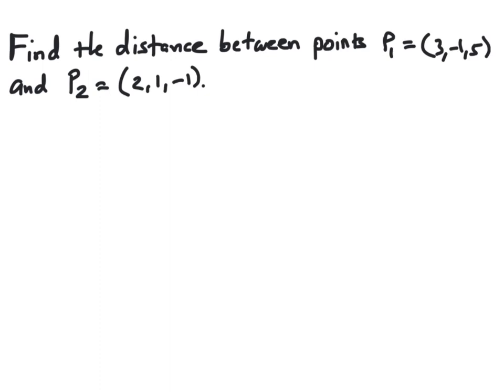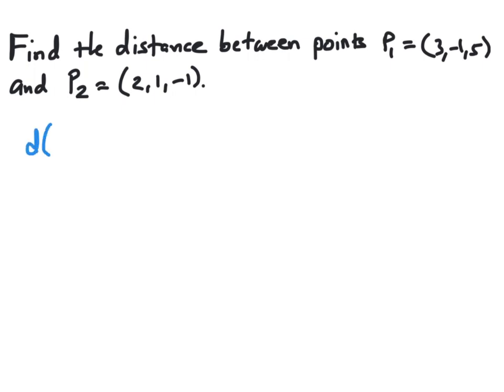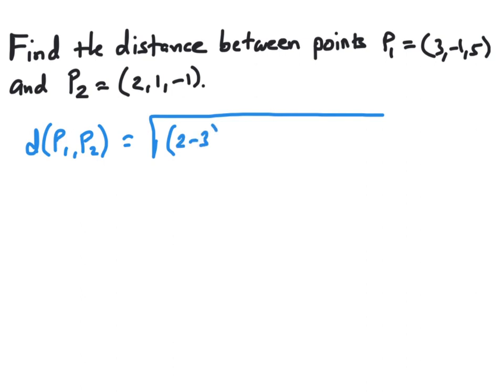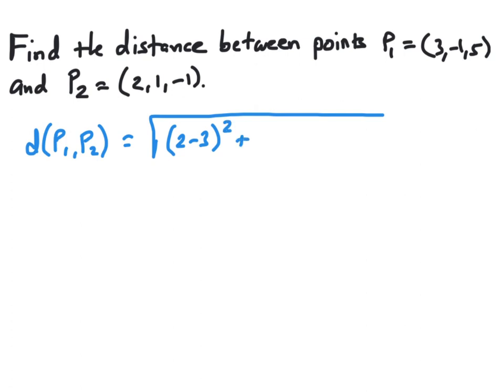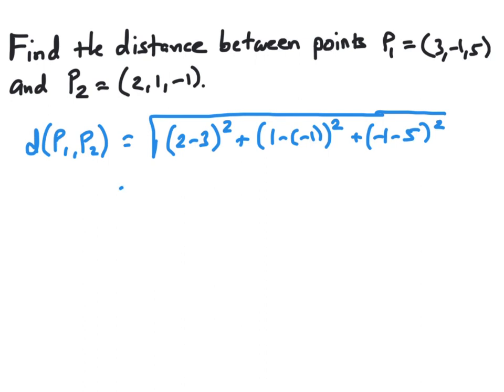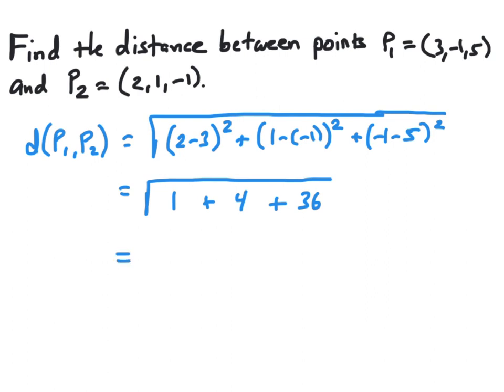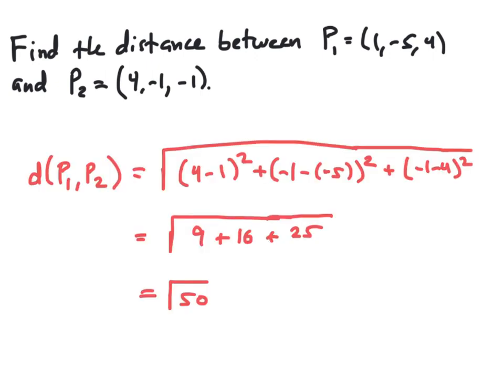Example: Distance in Space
Provides example of calculating the distance between two points in space.